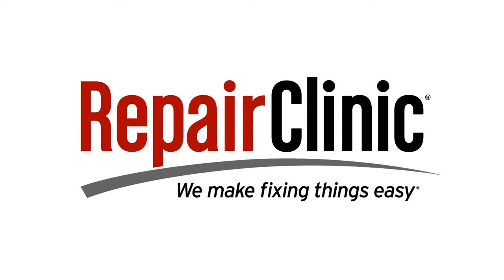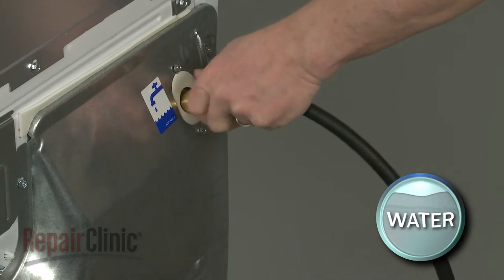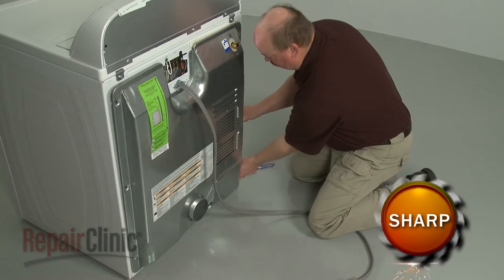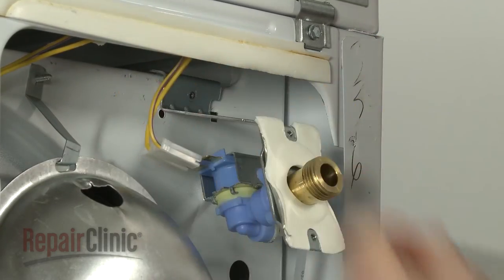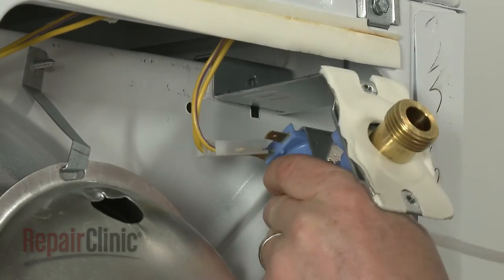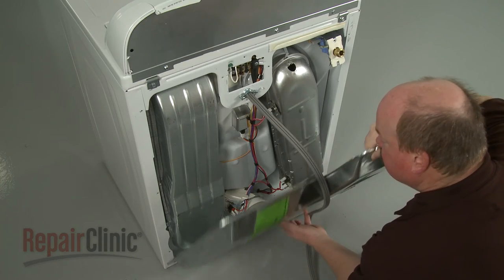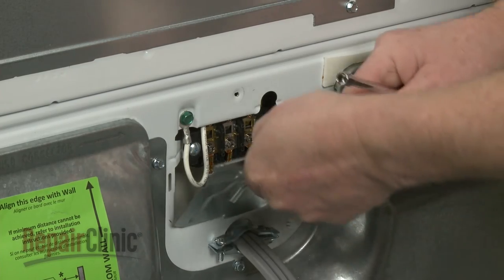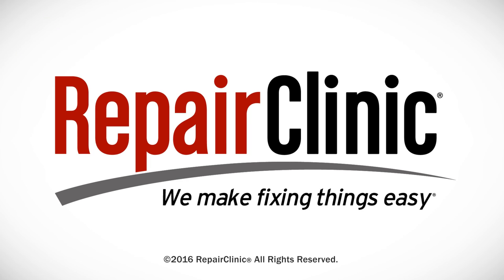Whirlpool Electric Dryer Sprayer Nozzle Replacement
This video provides step-by-step repair instructions for replacing the sprayer nozzle (or hose) on a Whirlpool electric dryer. The most common reason for replacing the hose is if it is clogged.

This dryer hose replacement video is applicable to the following brands:
Whirlpool, Admiral, Amana, Crosley, Estate, Inglis, Kenmore, KitchenAid, Magic Chef, Maytag, Roper

Tools needed: quarter-inch socket or nut driver, 11/16th inch wrench, 5/16th inch socket or nut driver, quarter-inch wrench